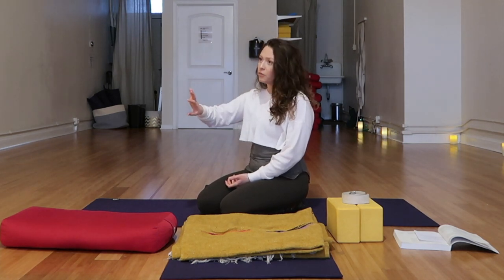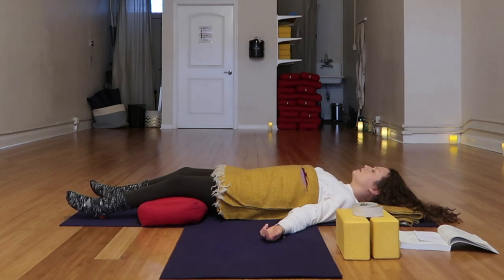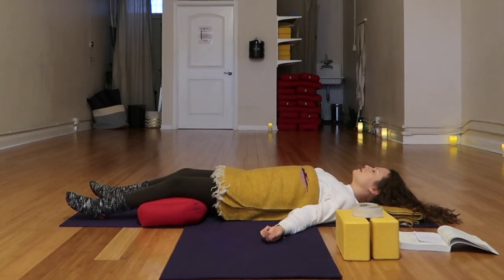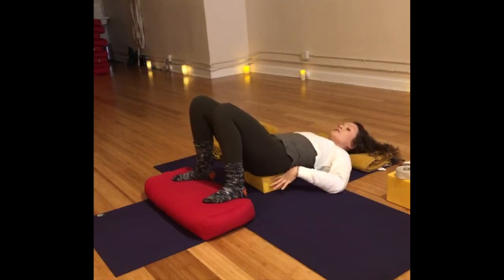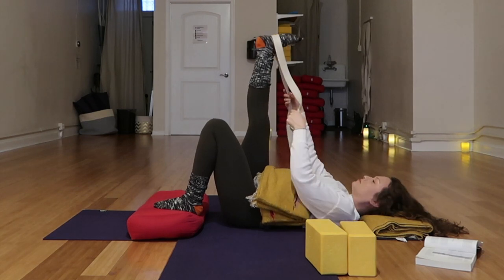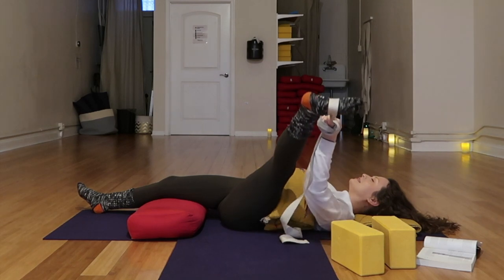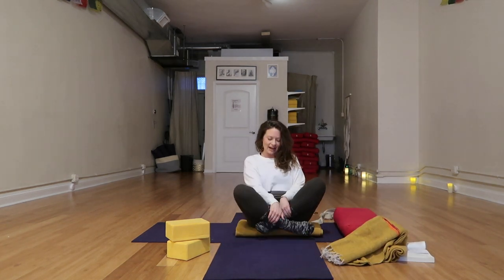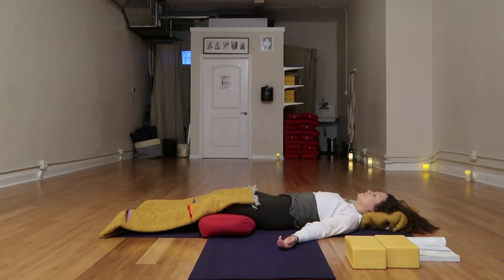75 Minute Full Body Restorative Class | Collective Intention of Ahimsa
Well we've done it! 14 videos in 14 days!